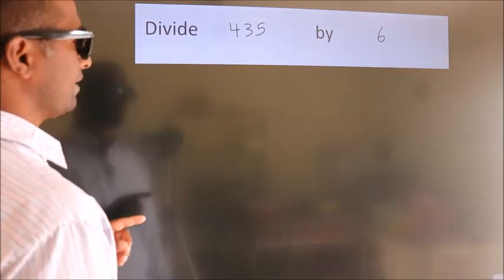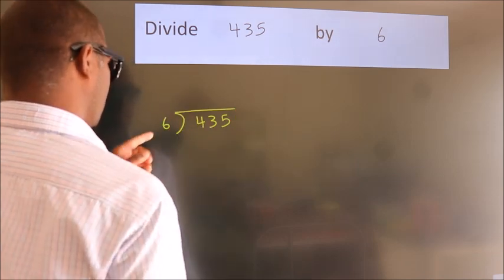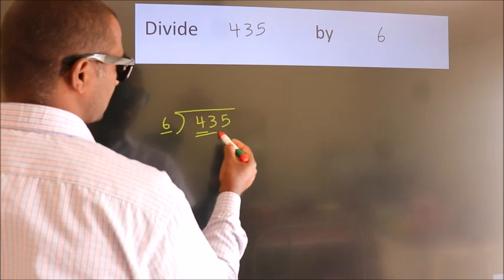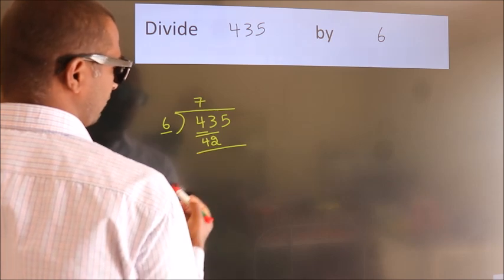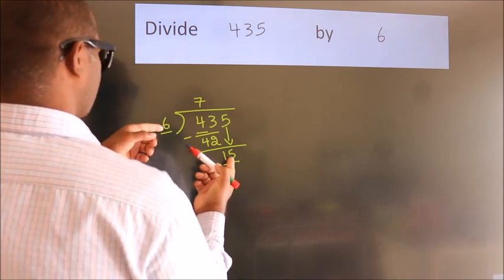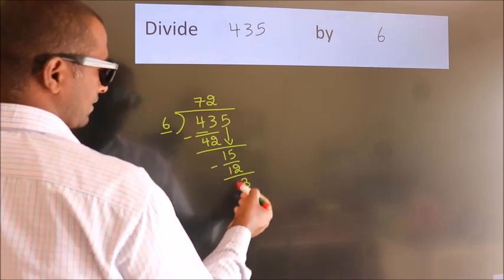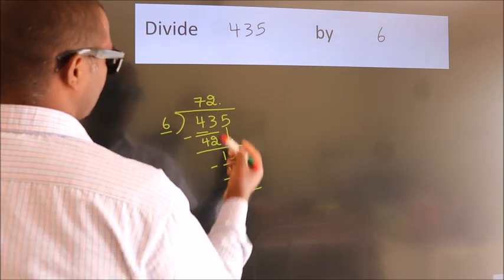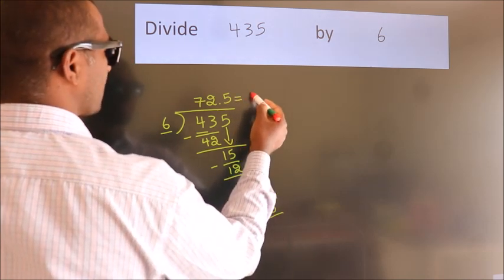Divide 435 by 6 Divide completely